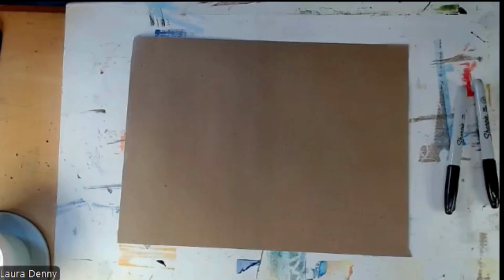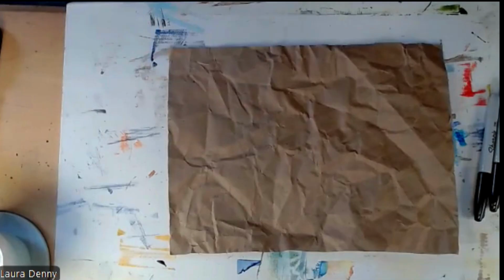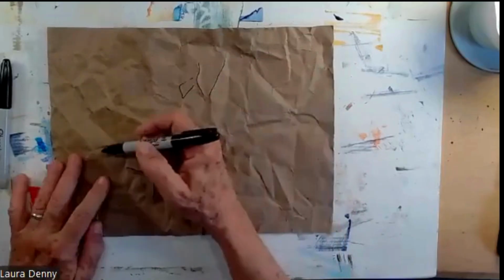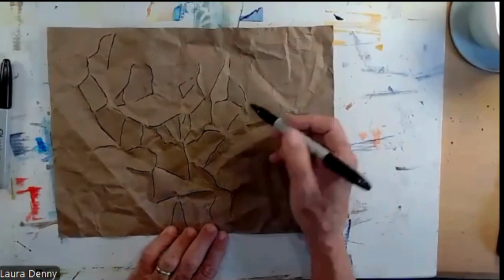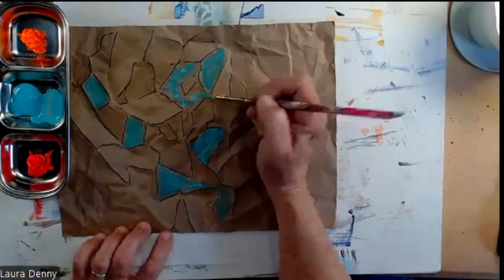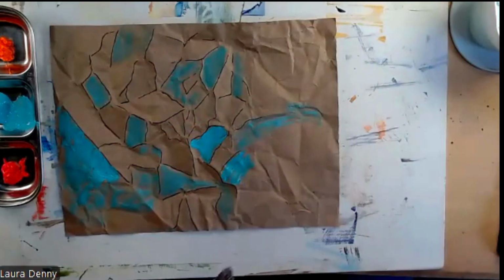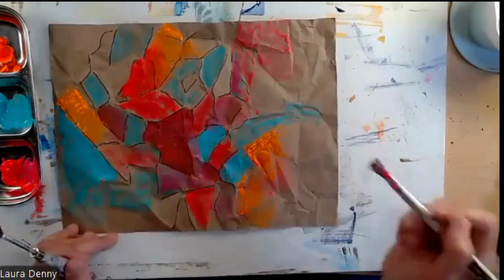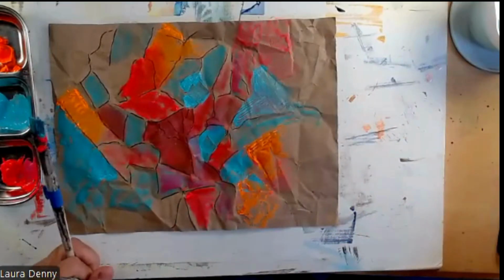Abstract Crinkled Paper Painting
Demonstration of crinkling a sheet of paper, loosely outlining the crinkled edges to create shapes, and loosely painting in the shapes using a limited color palette. I chose fluorescent pink, orange, and turquoise paint. I played with various paint consistencies and directly mixing paint on the paper. This is a great  non threatening lesson to playfully explore paint using a random compositional structure.